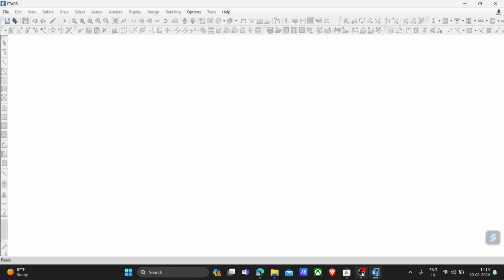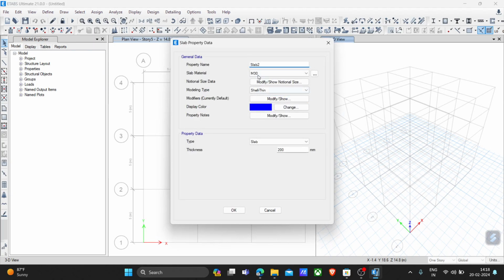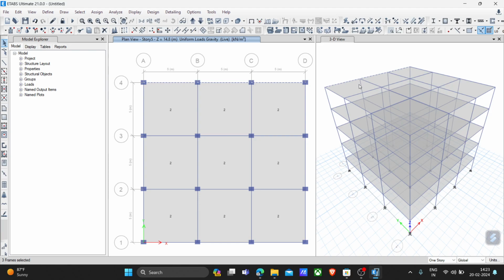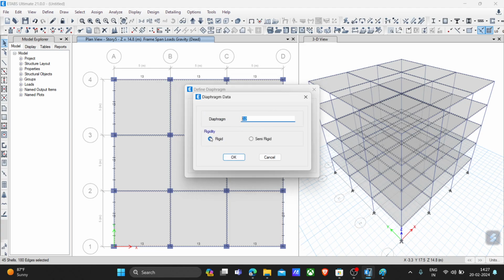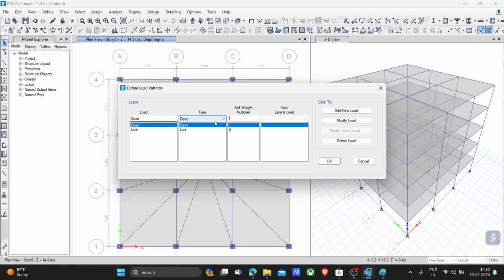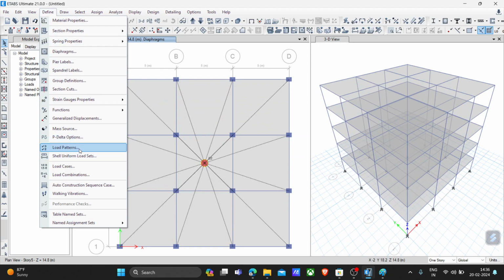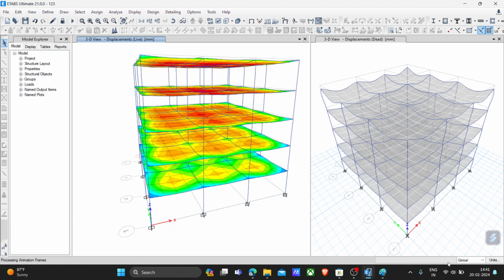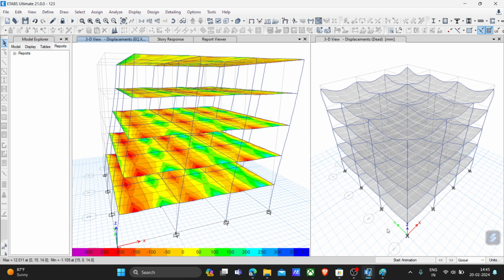Equistatic methof of Analysis RC Building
The Equistatic Method of Analysis in ETABS software is a powerful tool for analyzing reinforced concrete (RC) buildings. It enables engineers to evaluate the behavior of RC structures under various loading conditions, considering both static and dynamic effects. By utilizing the Equistatic Method, engineers can accurately predict the internal forces, deformations, and overall structural response of RC buildings, ensuring compliance with design codes and standards while optimizing structural performance and safety. ETABS provides comprehensive capabilities for modeling and analyzing RC buildings, allowing engineers to efficiently design and assess structures for a wide range of applications and loading scenarios.